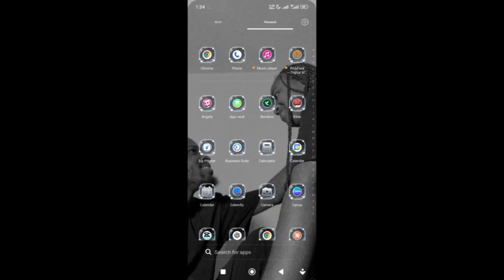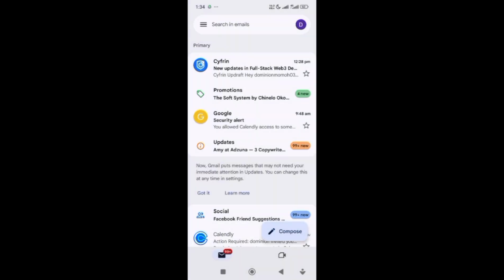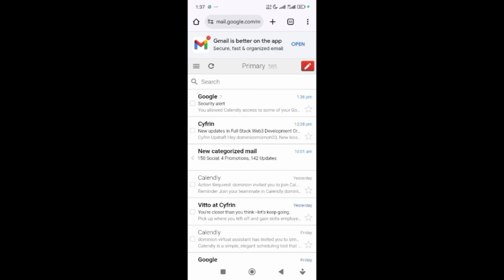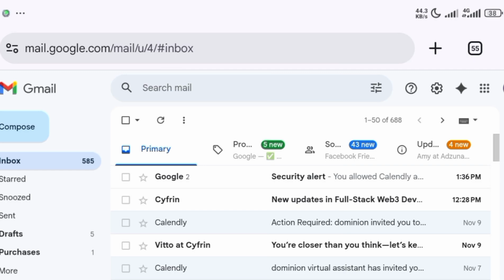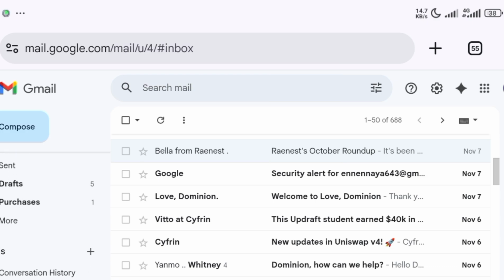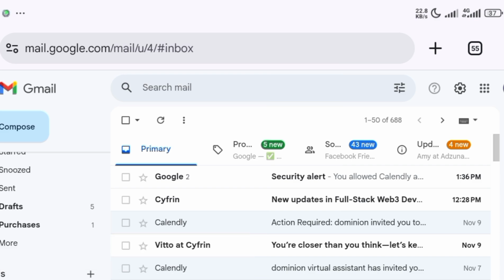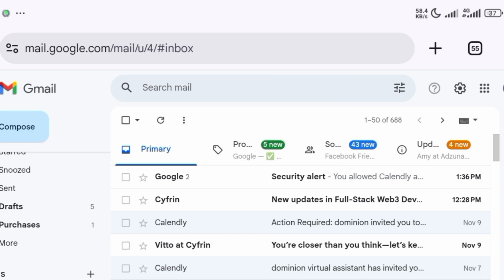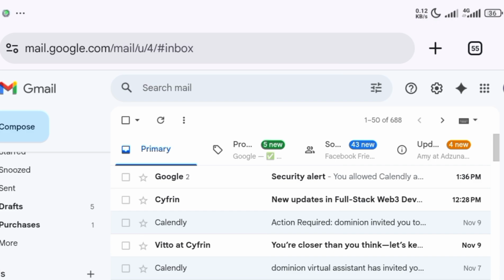TURN YOUR PHONE INTO A LAPTOP WITH THIS SIMPLE HACK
Before you say No to that job opportunity or turn down that course offer because you don't have a Laptop, use this simple trick to allow you to access "LAPTOP ONLY" opportunities on your phone!